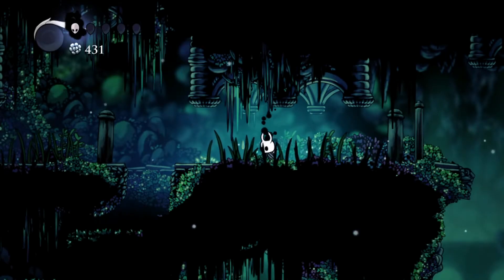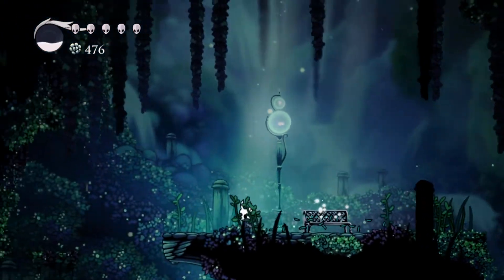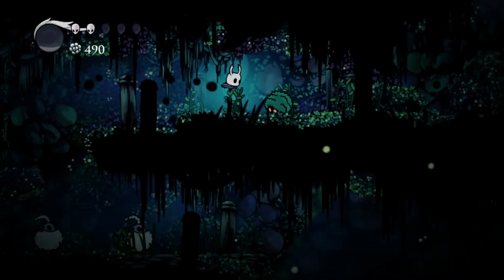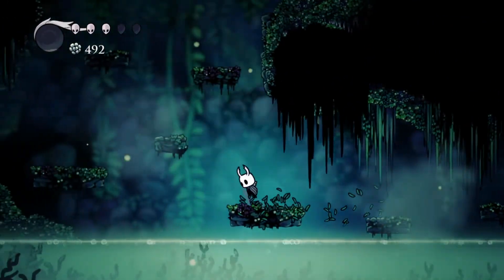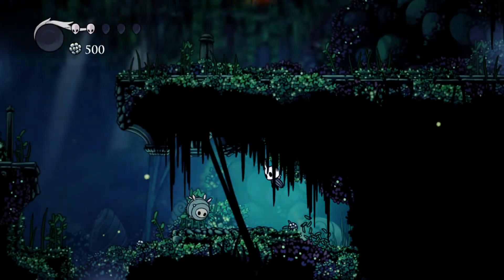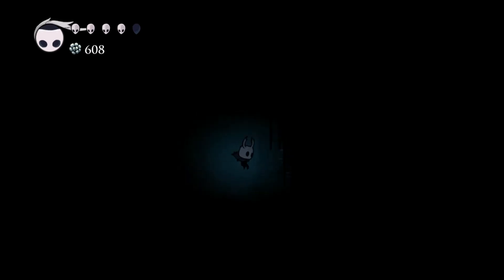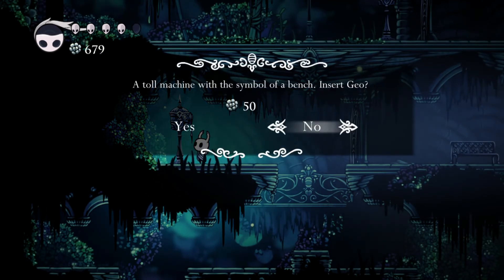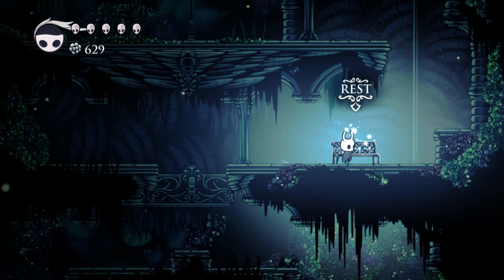Hollow Knight Walkthrough Gameplay Part 4: Trailing to the GreenPath | Nintendo Switch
Welcome to another exciting episode of Hollow Knight part 4 on the Nintendo Switch. For this next episode we journey to the GreenPath solving obstacles, fighting new enemies, and encounter this mysterious bug warrior which run off someplace else.

Seven rules:
1.EVER-TASTIC LIKE the video.
4.Stay EVER-TASTIC active to this channel, and on this video.
5.Become a member of being EVER-TASTIC.
7. Have only 4,000 people watching, and 1,000 subscribers to bring monetization & Live stream on mobile device.